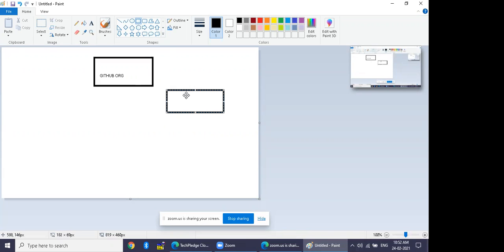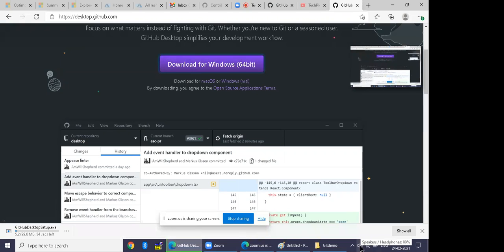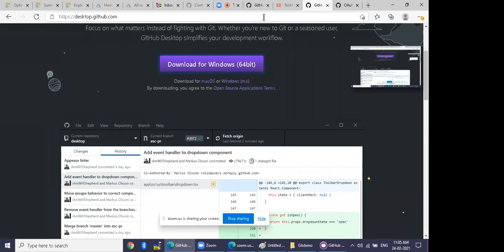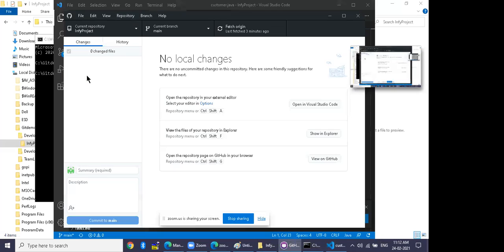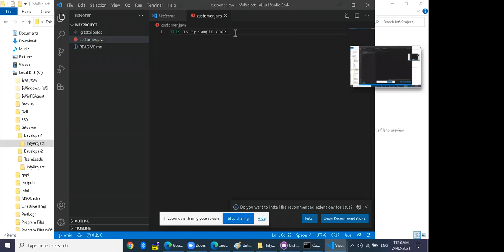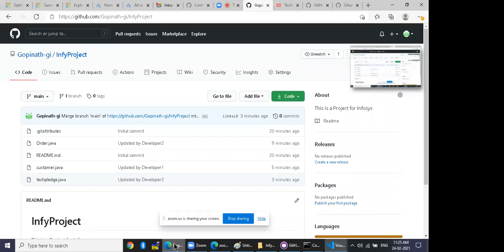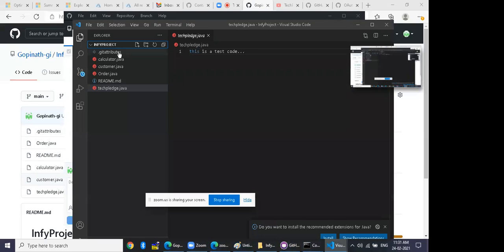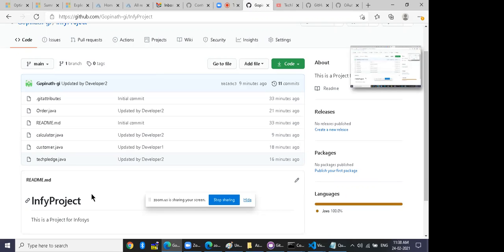TPCS Azure DevOps Gopi IN32CD Git